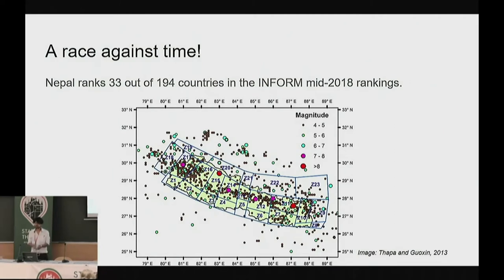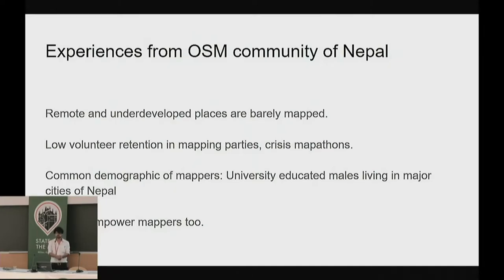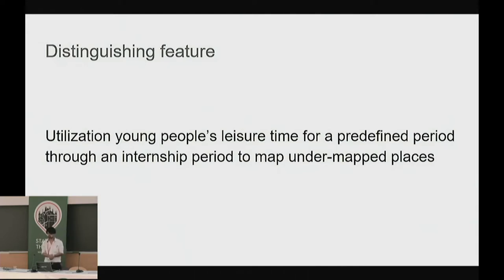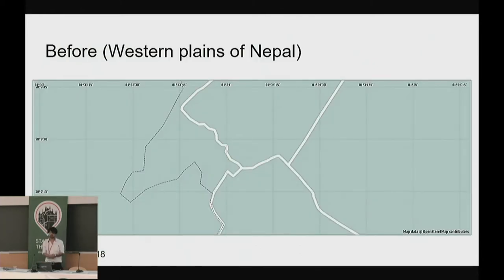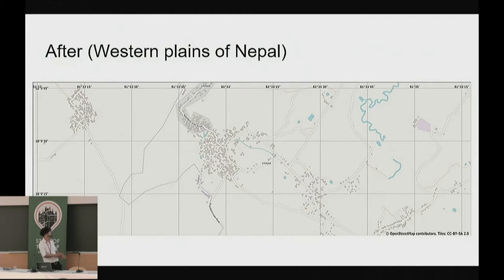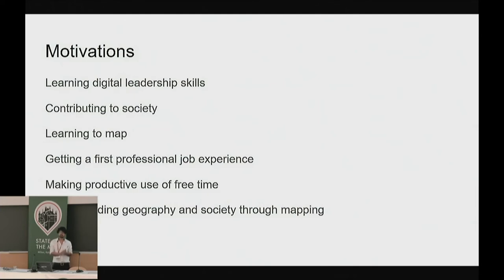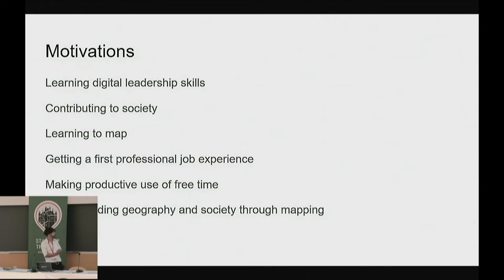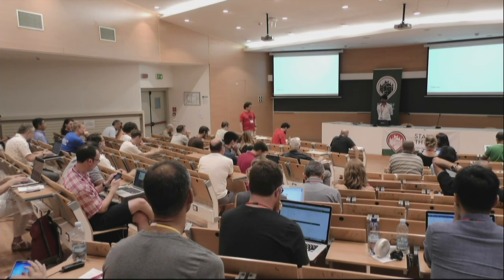A new approach to garner prolific contribution in OpenStreetMap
Kshitiz Khanal (Kathmandu Living Labs), State of the Map 2018

OpenStreetMap (OSM)’s model of crowdsourcing data from volunteers is its greatest strength, and biggest challenge as this leads to gaps in OSM data, especially in developing regions. Predominant methods of engagement eg. mapping parties exhibit limited success in sustaining participation, which curbs the fulfillment of data gap. To engage youth from under-mapped regions in enriching local OSM data, while also developing their skills for the digital age as an alternative model to participate in OSM community, we designed the Digital Internship and Leadership (DIAL) program.

We will present our experiences with designing and conducting two cohorts of DIAL (for 8+22 youths) as a remote internship program, along with our assessment of DIAL’s impact in filling data gap and challenges observed. We found that DIAL helps 1) in mapping those areas significantly faster, 2) sustaining motivation of interns during the program, and 3) developing their civic awareness and digital leadership skills. Results from DIAL can be helpful in designing programs for engagement in OSM and similar communities.